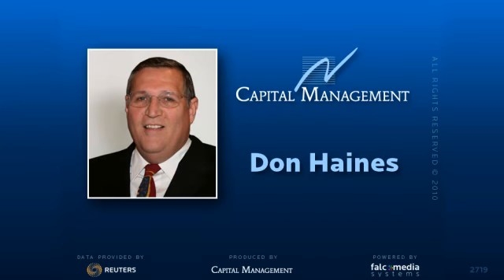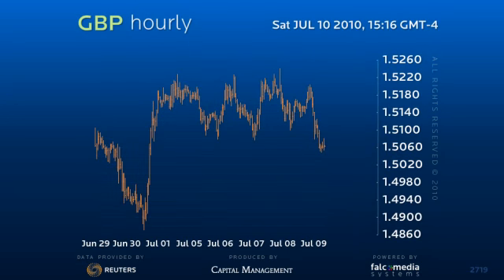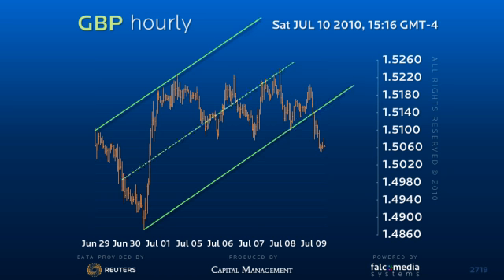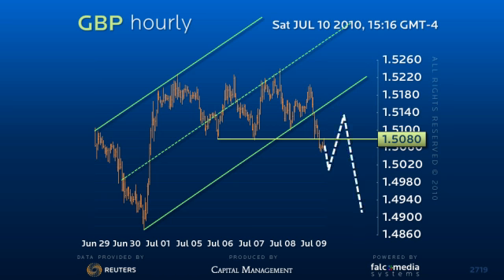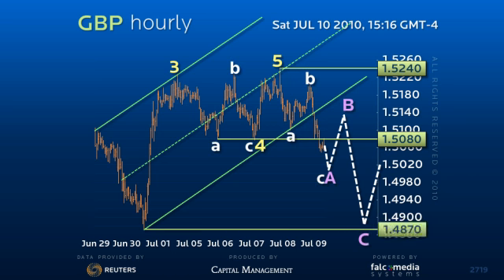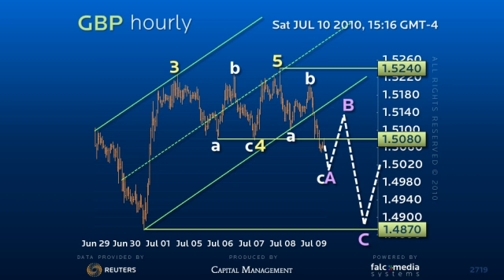Hourly Sterling Breaks 1.5080 Triple bottom Support.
Sterling has been a Leading indictor of recent Dolr trends. As reactions fail to clear 1.5240 look for a pullback to 1.4900. Only over 1.5340 Downchannel sustains the rally.